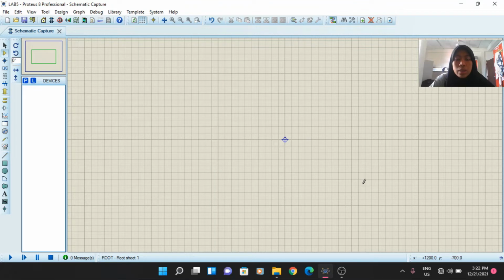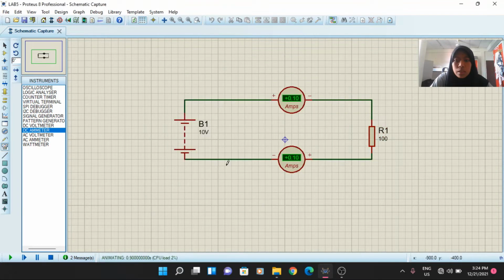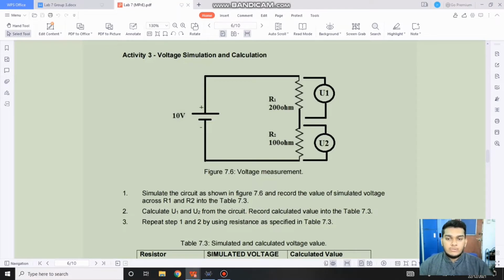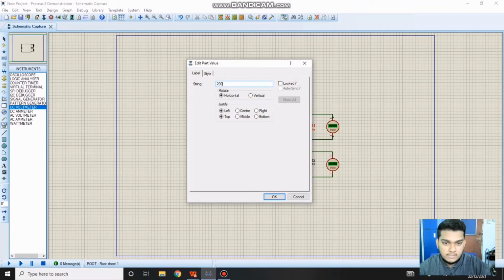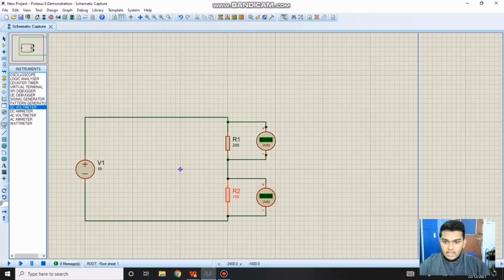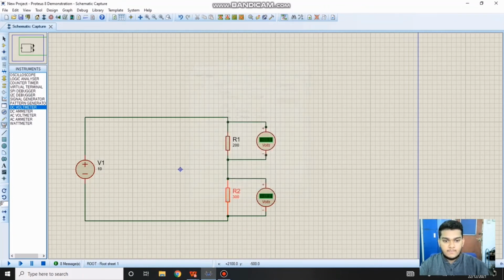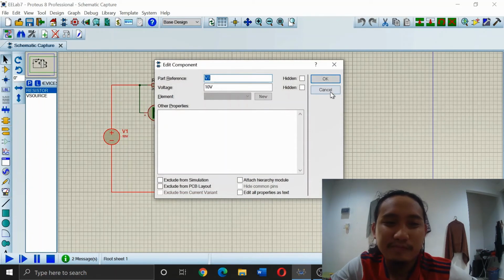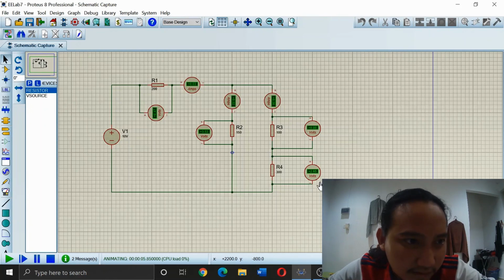EELab7 S2 Group 3